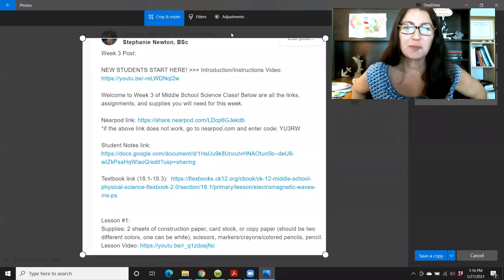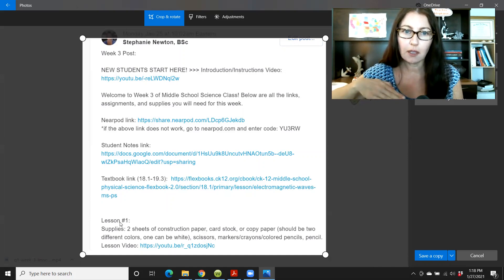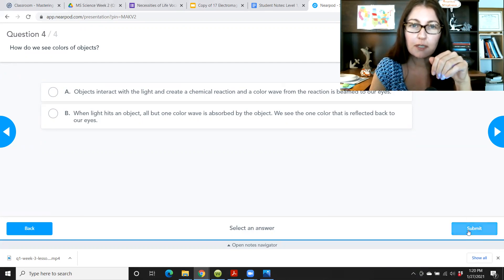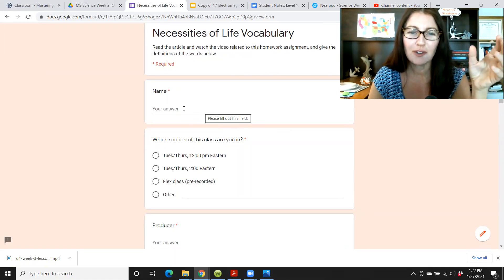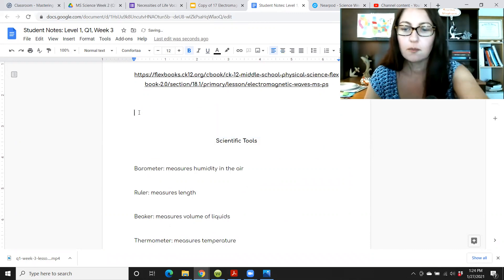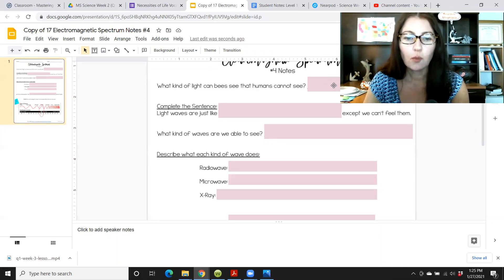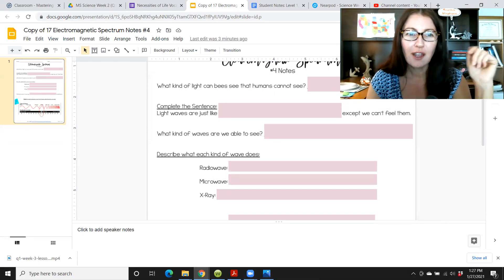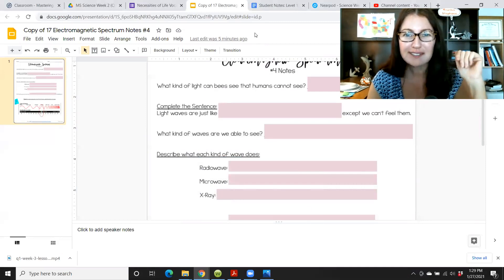Introducing my homeschool science class on Outschool | Middle School Science Class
I recorded this for my Outschool virtual middle school science class (I have pre-recorded and live classes). I also teach keyboarding for ages 13+. Become one of my students! See below: